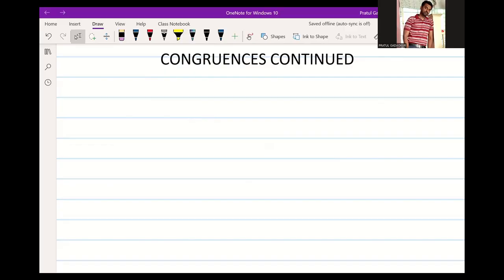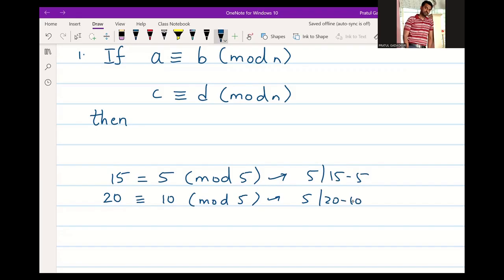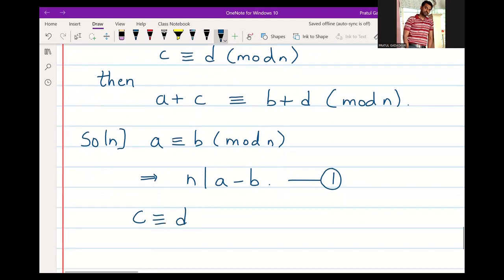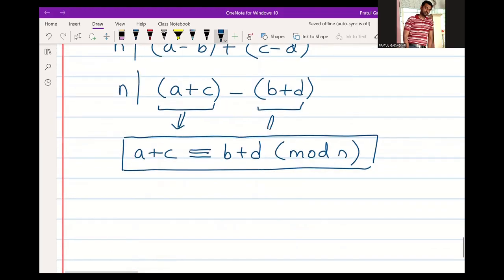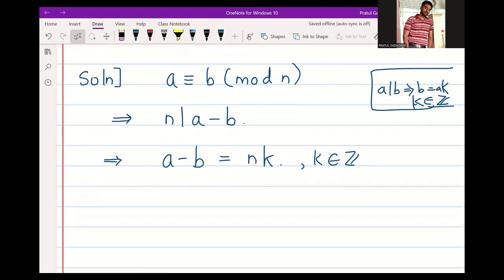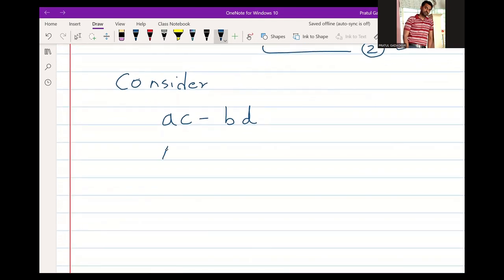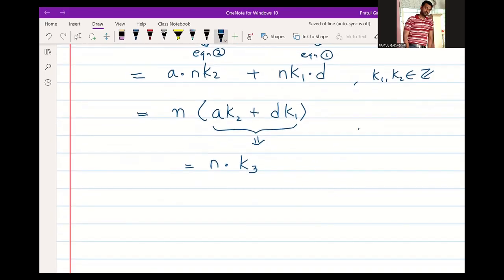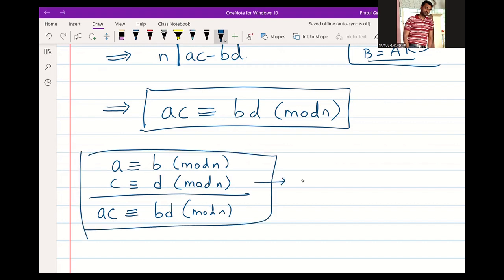Lecture 7 - Properties of Congruence Relation.